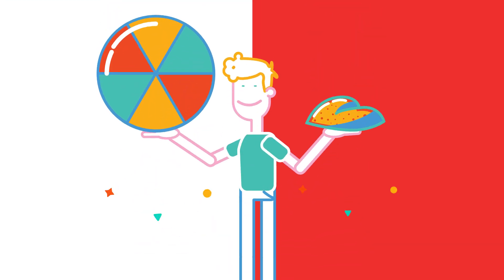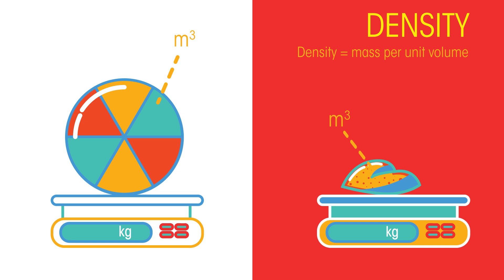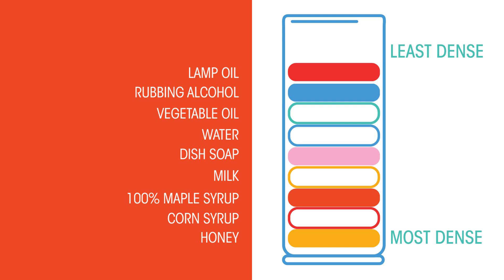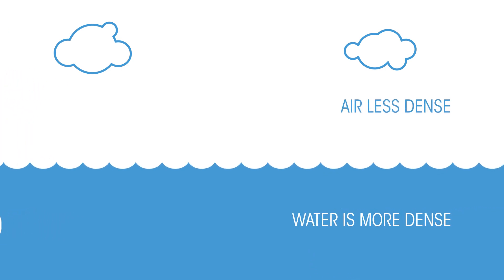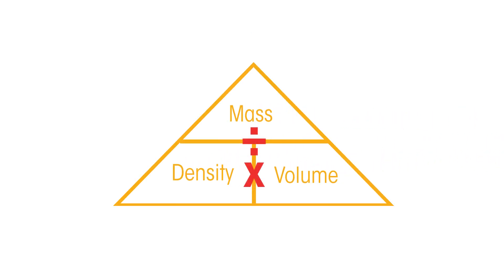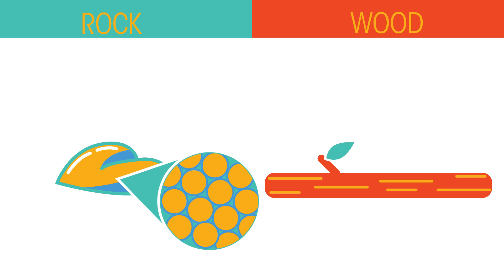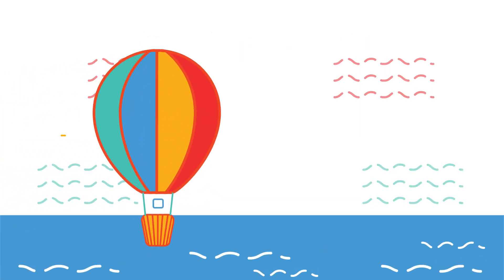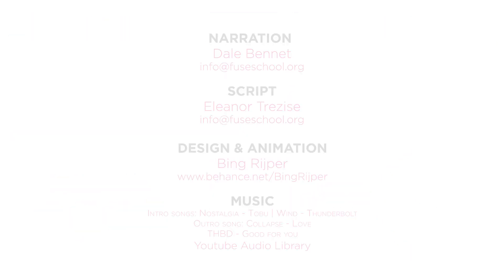Density Of Different States | Matter | Physics | FuseSchool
Why is it easy to lift up a big inflated beach ball but much harder to lift a small heavy pebble? It is largely to do with density, the small pebble is more dense and the Big Bite beach is less dense.

In this video we are going to look at what density is, how it is measured and the differences in density between the different states of matter. Informally, density is a measure of how ‘packed’ a material is with mass. Density is defined as the mass of an object per its unit volume. So the big beach ball has a small mass but a big volume, meaning it’s density is low. Whereas the pebble is the opposite - lots of mass compacted into a small volume.

Rank these objects in terms of destiny from least dense to the most dense. Pause the video, have a think and click play when you're ready. Did you get them ready?

Did you know that liquids and gases also have different densities? Look at this density tower of different liquids. The honey is most dense and so sinks to the bottom, whereas milk is in the middle and lamp oil is the least dense. But what about densities between different states? Look at the world around you… think of floating and sinking. When you go to the beach, why does the big beach ball float whereas the small heavy pebble sinks? Why do huge boats float? How come a heavy, wooden log floats on water but a small, lighter paper clip sinks? This is all to do with density!

Air is less dense than water… the beach ball, boat and wooden log are also less dense than water, hence they float. But the pebble and the paper clip are more dense than water, and so sink.

Don't be fooled into thinking that gases are pretty much always the least dense, don’t be fooled into thinking that liquids are always less dense than solids. This just isn’t the case! Density is how heavy an object is for it’s size.

To calculate the density of an object divide its mass in kilograms by its volume in cube metres. These are the units used for density.
Using this formula gives these density question a go. Notice that question three is a little different.

So, from the formula we saw that density is based on the mass and size of an object but it is also based on the arrangements of the atoms it's made of.

Inside each object are atoms and molecules. How closely these atoms and molecules are packed together and how massive each atom is determines the density. In the rock, the molecules are squished tightly together whereas in wood they are more spread out, and in air much more spread out.

A final thought… think of icebergs - they float on water, so solid ice is less dense than liquid seawater. When the ice melts, so it changes temperature, it becomes more dense and so mixes with the seawater. This means that temperature does affect density. This relationship between temperature and density explains how hot air balloons work… hot air is less dense than the cooler normal air, and so the cooler denser air underneath them pushes the hot air balloons upwards. Hot water is also less dense than cold water, so the top of the ocean is warmer than the bottom. So there we have density. It is a comparison of how heavy an object is compared to it’s size, and also includes the arrangement of atoms inside it.